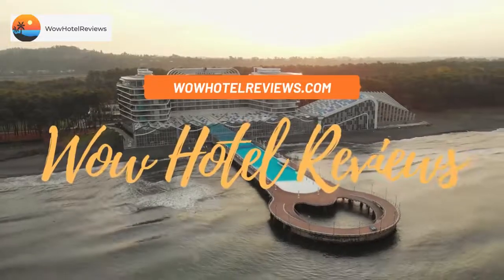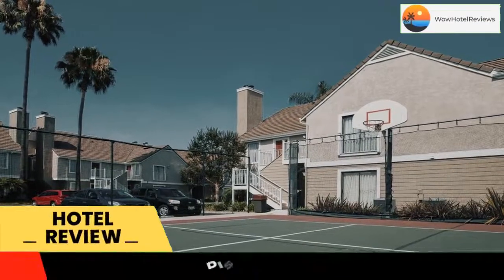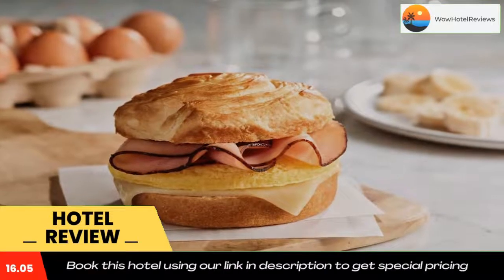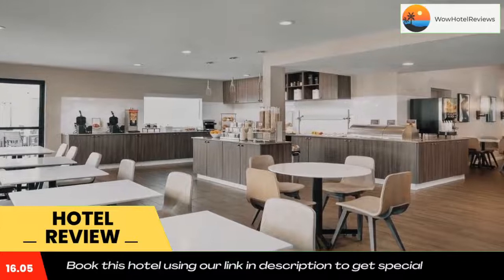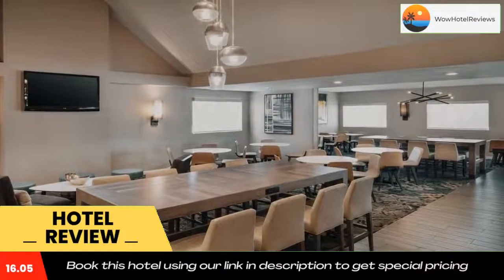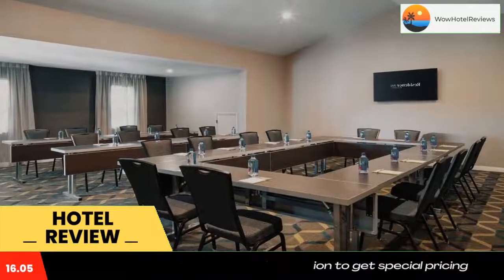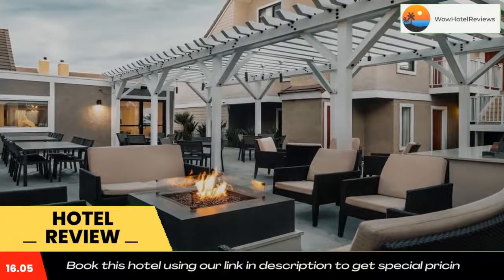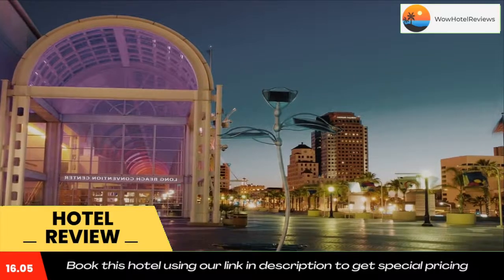Residence by Marriott Inn Long Beach Review - Long Beach , United States of America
Residence by Marriott Inn Long Beach

Located 5 miles away from Long Beach Convention Center, this hotel features an outdoor pool. It serves a daily hot breakfast buffet. All rooms feature fully equipped modern kitchens.
Each comfortable room at Residence by Marriott Inn Long Beach has a seating area with a flat-screen cable TV. The air-conditioned guest rooms include fireplace, a desk and ironing facilities. Select suites have custom vaulted ceilings and additional bathrooms and TVs.
A free grocery service is provided to guests. Guests have full access to the hotel’s fitness center or can play a game of tennis or basketball on the on-site courts.
Long Beach Airport is 10 miles away. The Aquarium of the Pacific is 7 miles away. Disneyland is 30 minutes’ drive away.